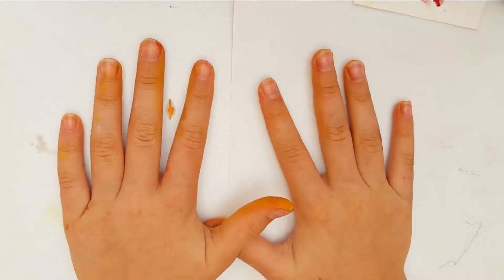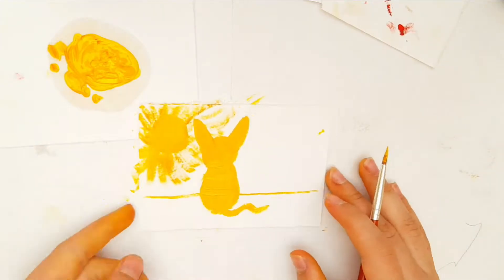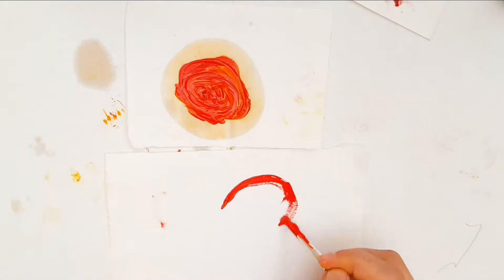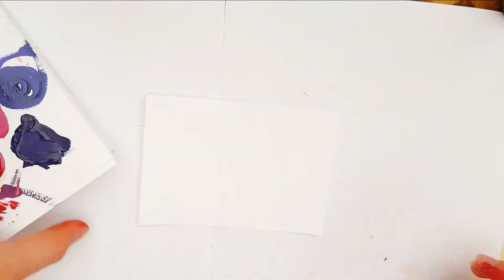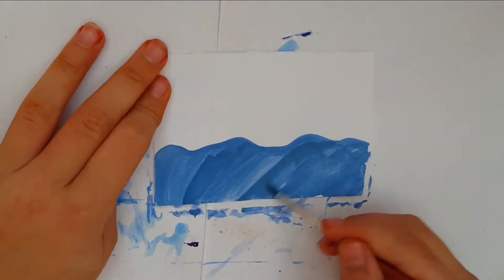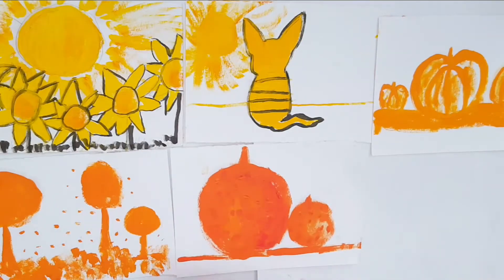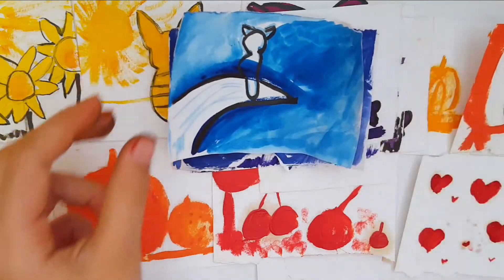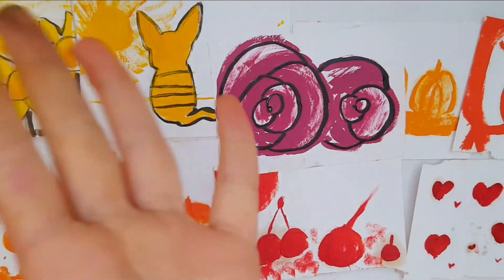30 COLORS, 1 MONTH, EVERYDAY - Huevember 2020 / Huevember Challenge !!!